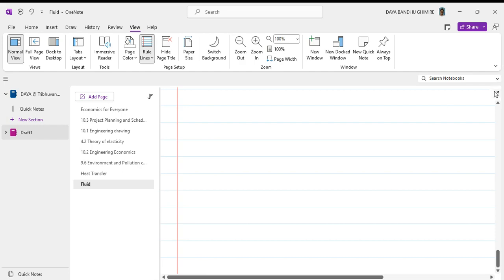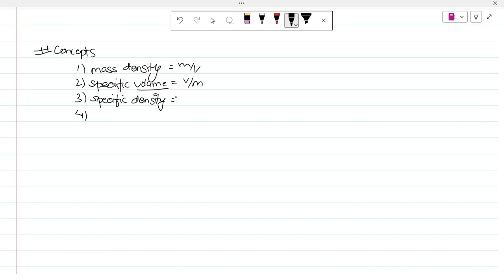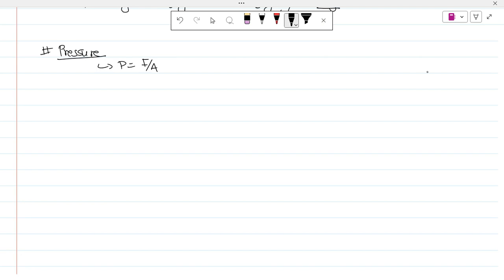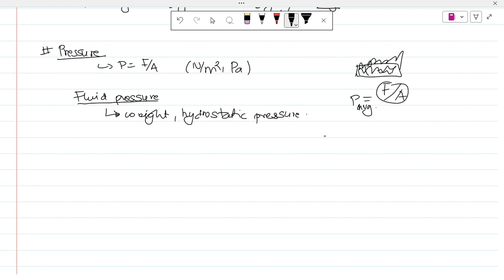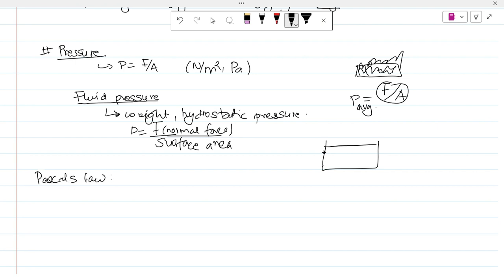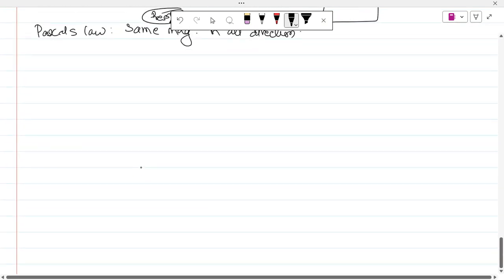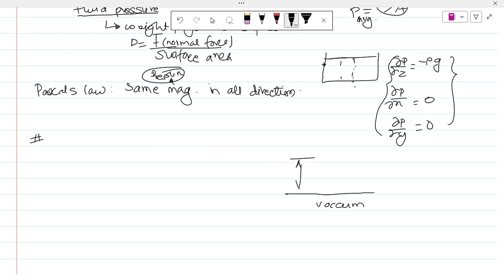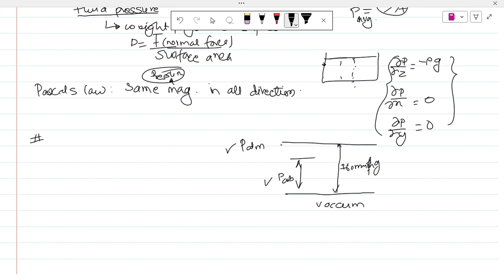Fluid Pressure | 3.1.3